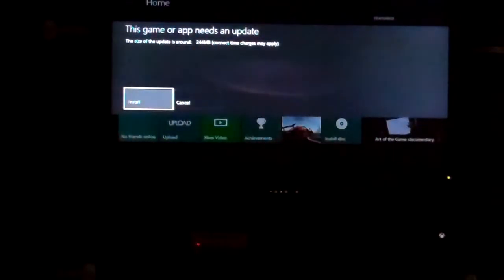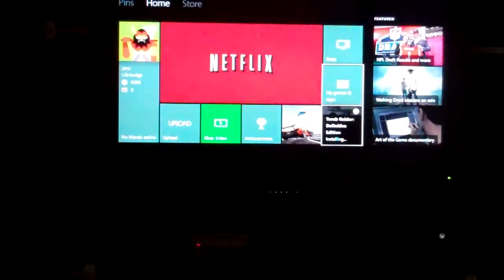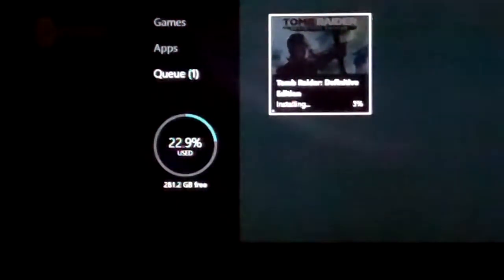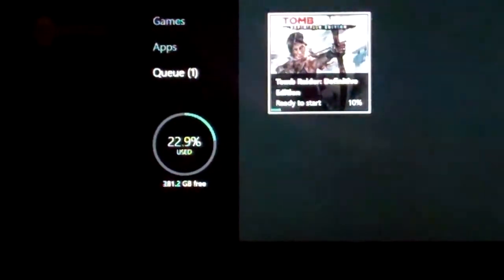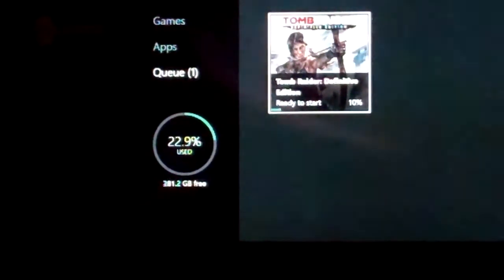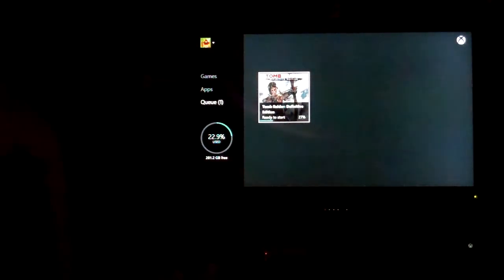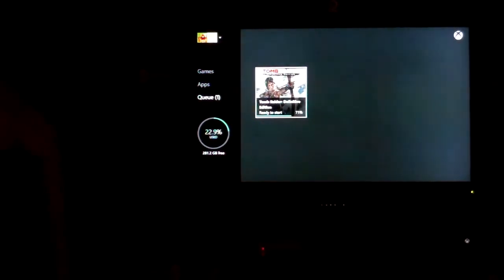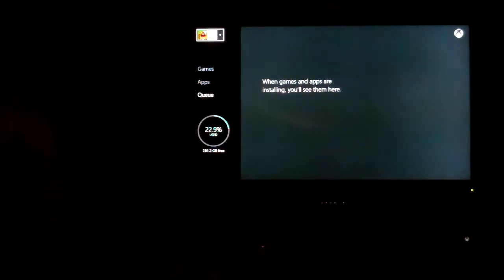Tomb Raider Xbox One Install Time Test Review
All content in this video is for educational and critique purposes, allowed under copyright law for that intent.

In this video I am trying to show how long or quick it takes to install a game on Xbox One.  By connecting the Xbox One directly to my router instead of using wifi I managed to take hours off the patch download and game install time from the last game I tried to install. "Zumba" which took a few hours.

The install of "Tomb Raider," a much larger game than Zumba took less than 20 minutes.